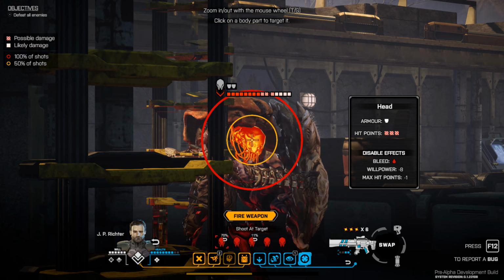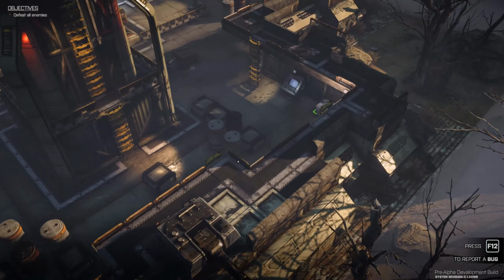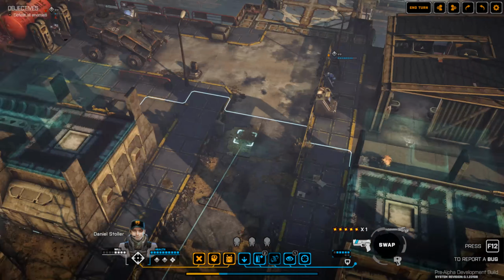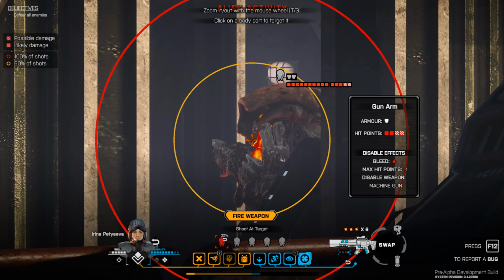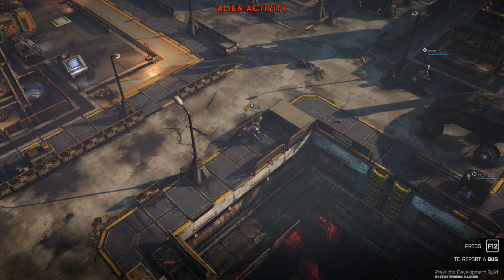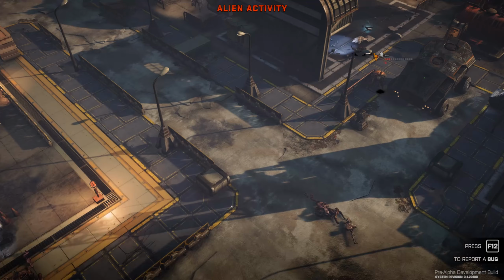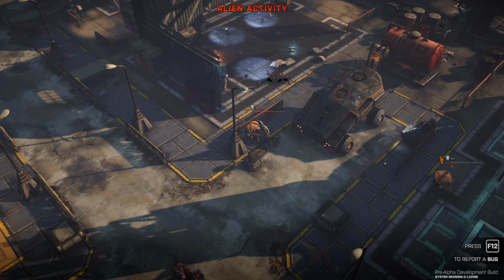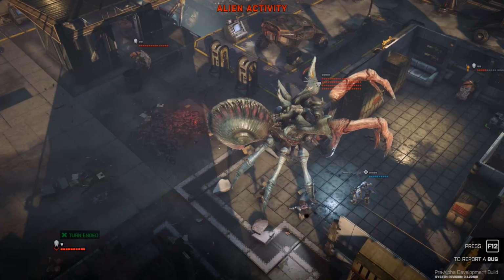Phoenix Point - Pre Alpha Backer Build - Phoenix Point Gameplay - 06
Another random map demonstrates just how dangerous return fire can be to you, especially when there are multiple enemies around. No new patch yet, but I'll be trying to keep 1 video publishing per week on this as it develops.

Today's video is a Let's Play of the Phoenix Point Pre-Alpha Backer Build, so we can see how the Phoenix Point Early Access development is coming along. It'll shows off either the fixed mission for Phoenix Point, Fort Freiheit, or one of the random maps that the Pre-Alpha Backers build let's us try. Either way, you're going to get to see some Phoenix Point Gameplay and I'm going to have my ass handed to me by crabmen.

The game-specific and voice channels are reserved for patrons only, but the general text chat is open to all.